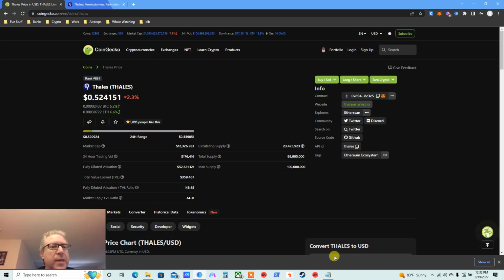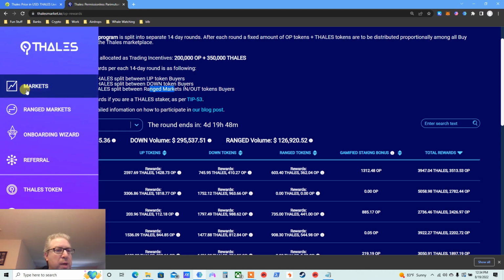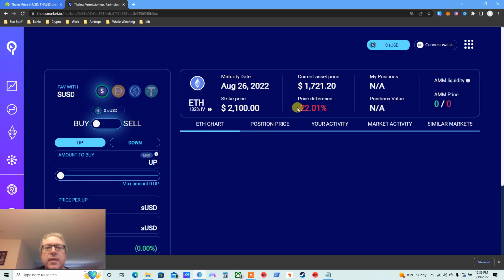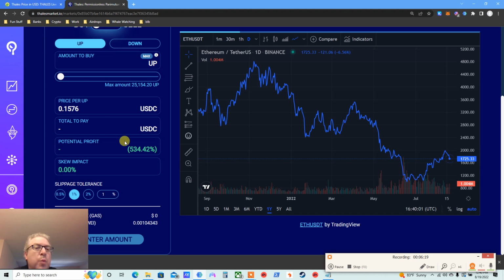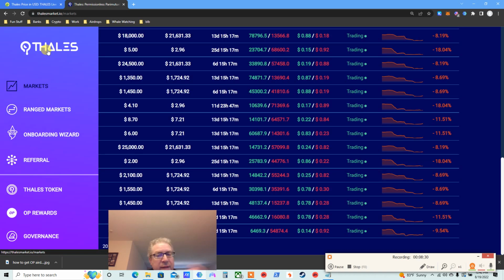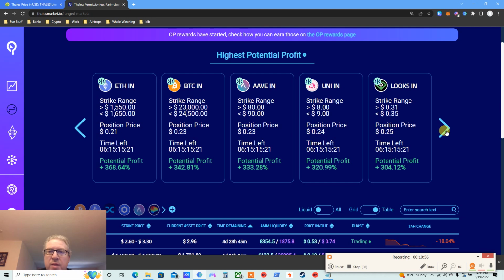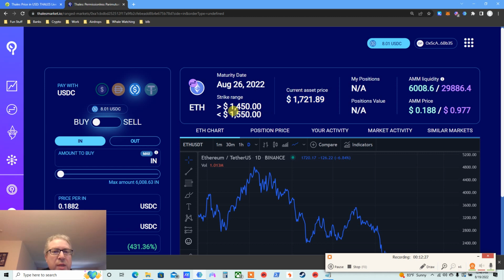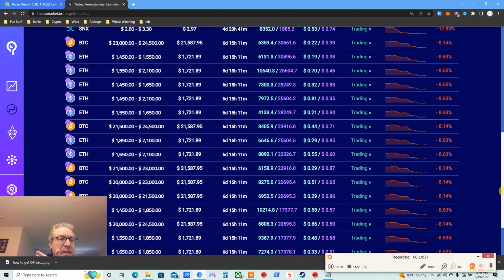Thales on OPTIMISM Tutorial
I'm going over Thales' project built on optimism layer 2.
You can choose up or down for major crypto coins such as Ethereum and bitcoin and see where they will be in a few days from now.

⏰Time Stamp ⏰

0:00 - Thales on Optimism Intro
2:35 - How to Trade Example
8:35 - Another Trade Example